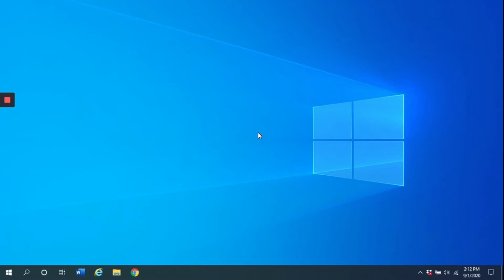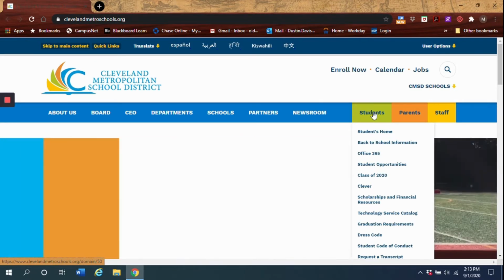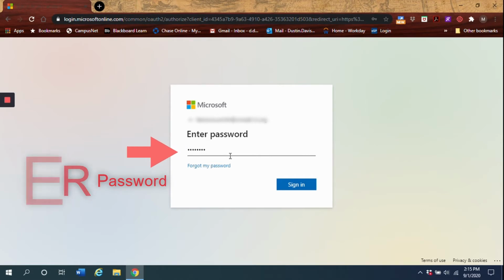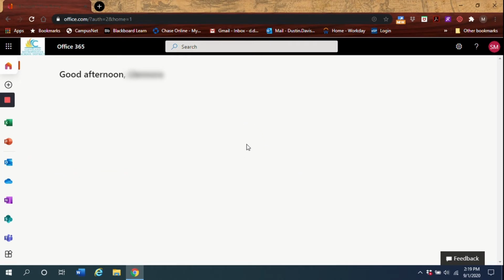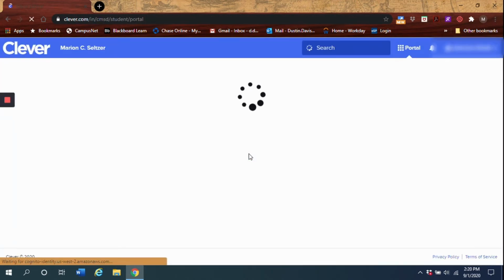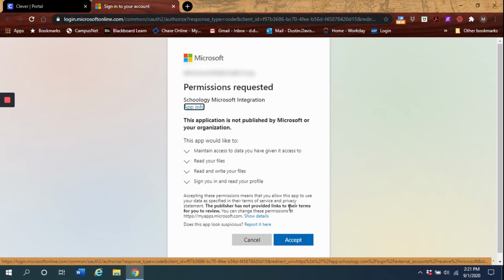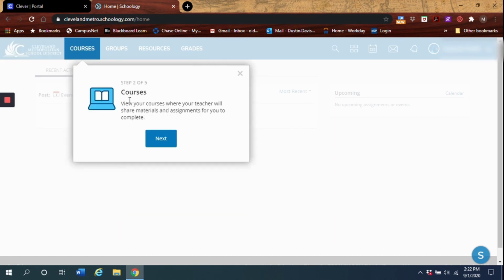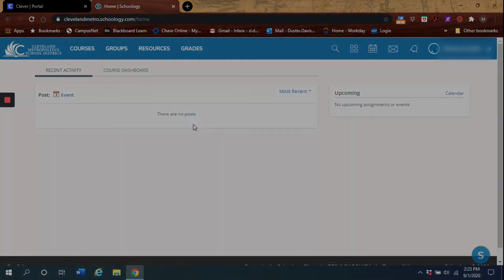Video 2-- GETTING STARTED-- Signing in/Clever/Schoology-- LAPTOP/DESKTOP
In this video, we walk you through the  steps to login to Office365 from the CMSD homepage. Next, we login to CLEVER and then navigate to your Schoology account. You will need your student CMSD email and Clever passwords to login.

If you have any questions not tech related, use the comments section below and we will get to them in a timely manner.

If you have any tech related questions please call the CMSD tech number @ 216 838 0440 ext-4